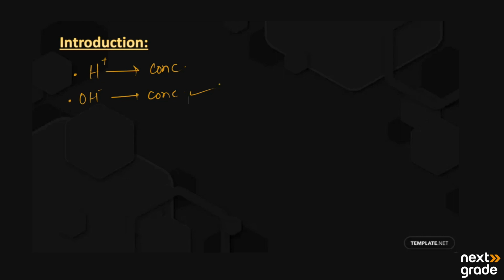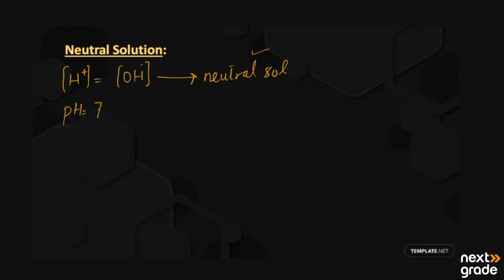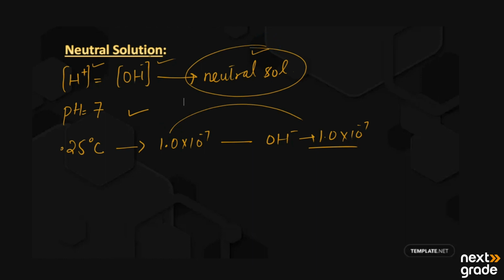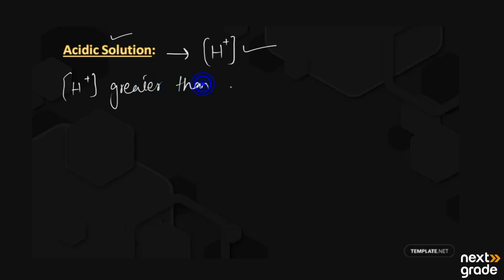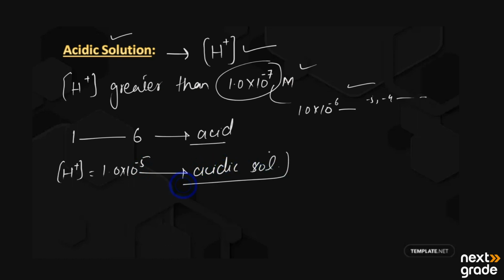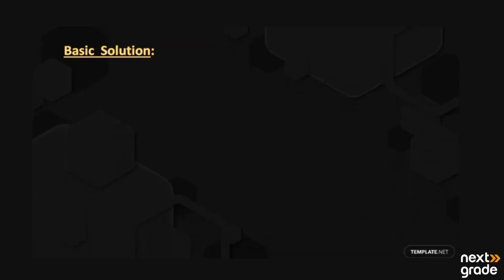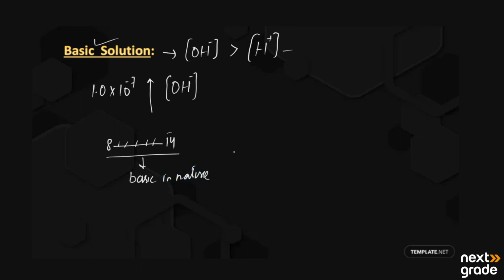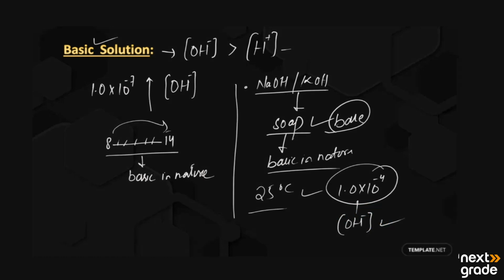Understanding Acidic, Basic, and Neutral Solutions | Grade 10 Chemistry | Lecture 17